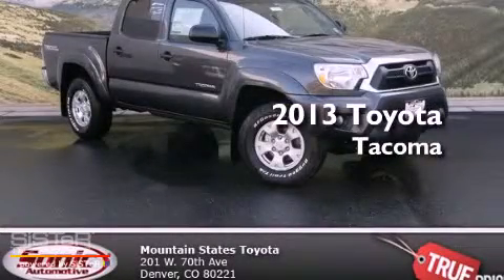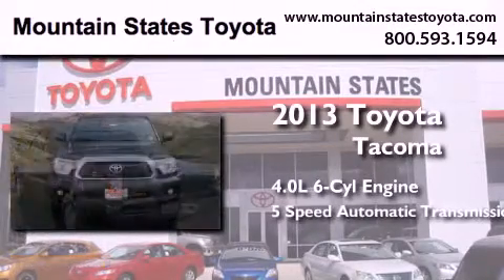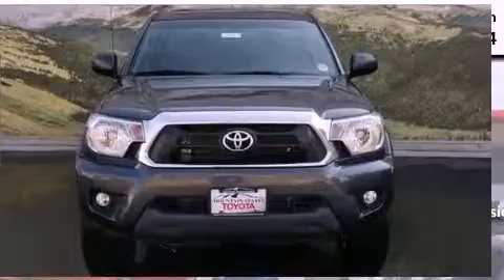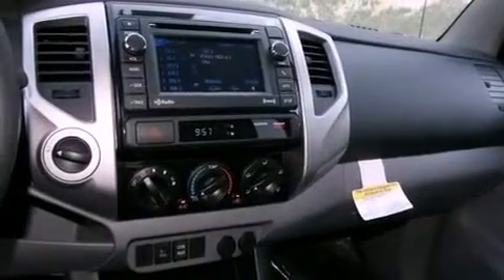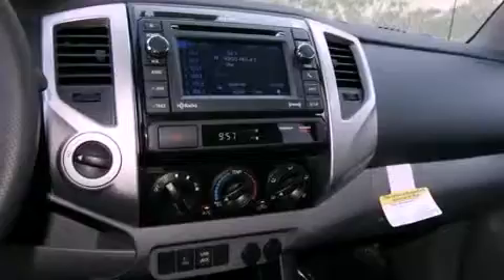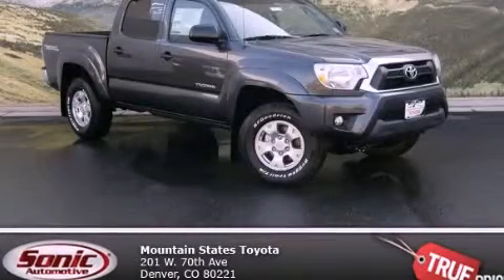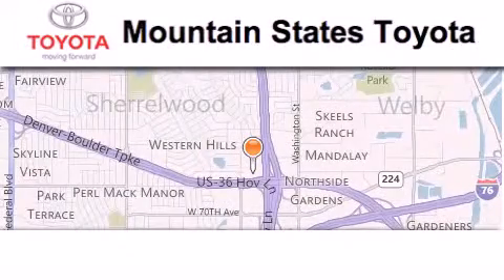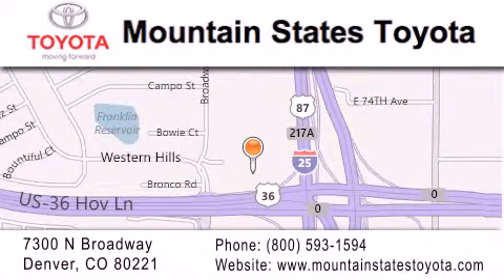2013 Toyota Tacoma Denver CO 80221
Year : 2013
 Make : Toyota
 Model : Tacoma
 Engine : 4.0L V-6 cyl
 Trans . : 5-Speed Automatic
 Exterior : Magnetic Gray

 201 W. 70th Ave.
 Denver , CO 80221
 2013 Toyota Tacoma Denver CO